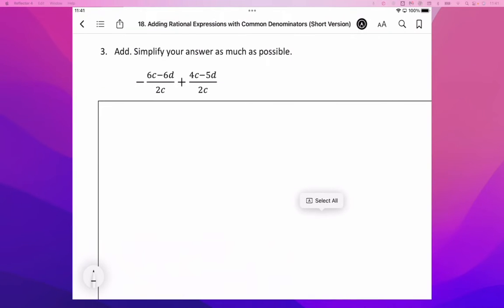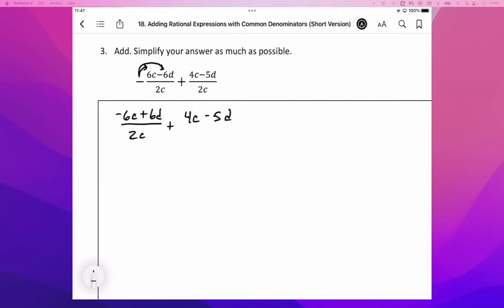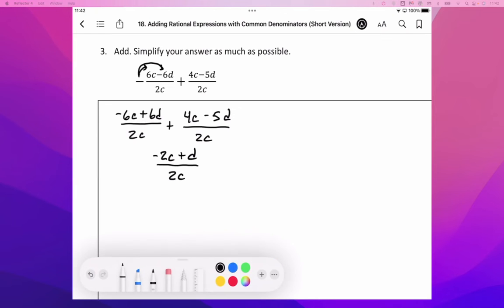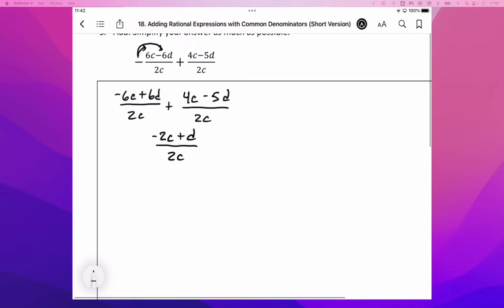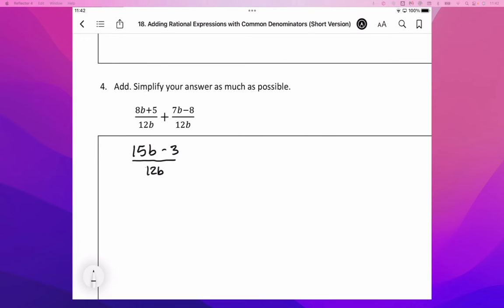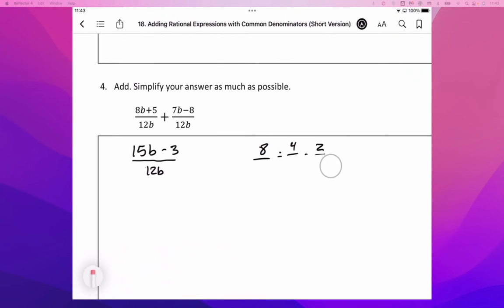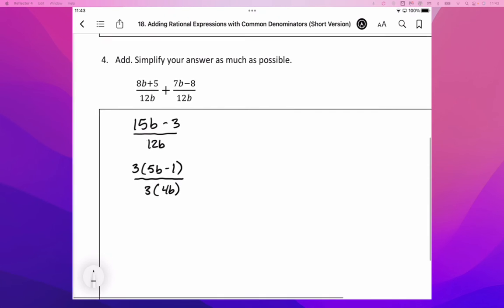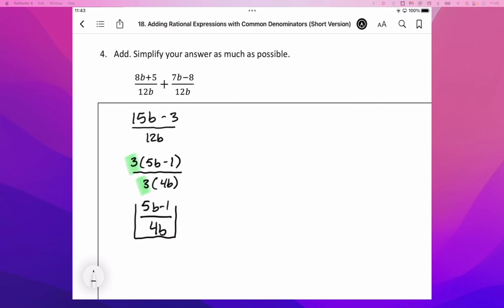2022 Math 96 Written Homework 18 #3 & #4